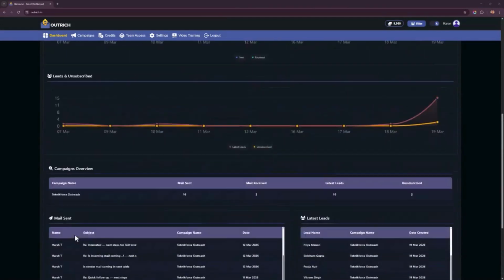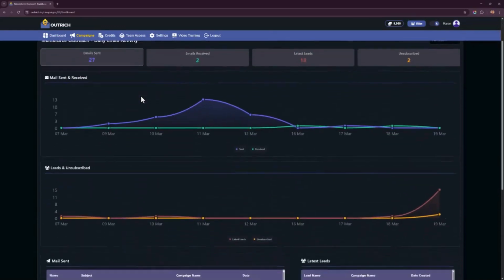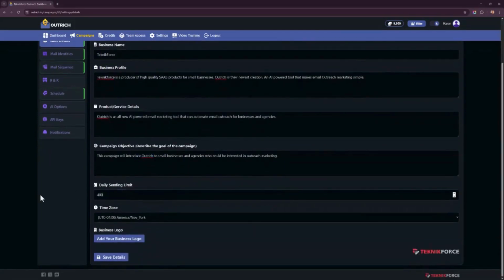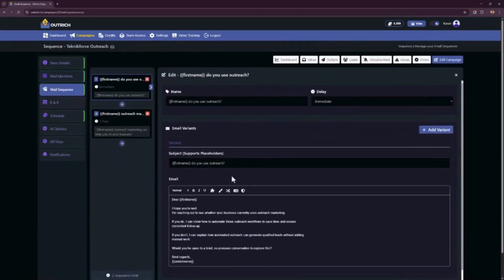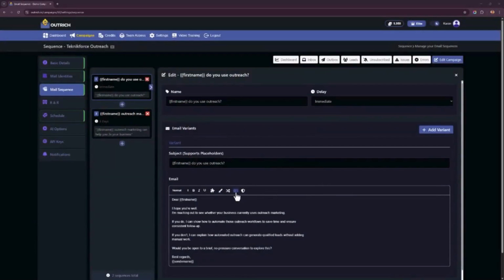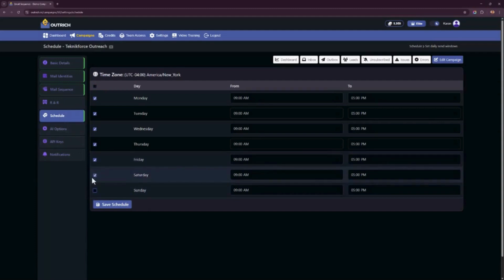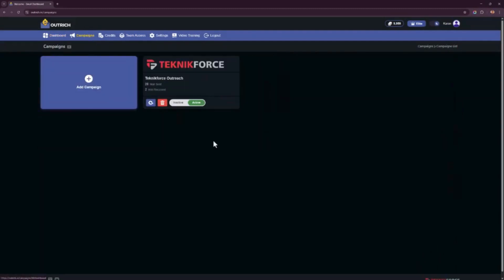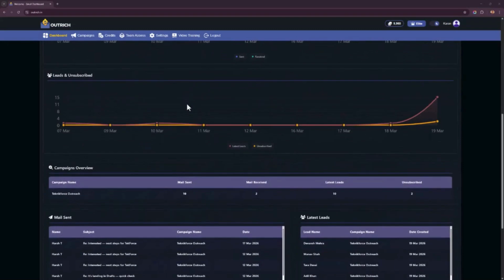Outrich Review — This AI Sends Emails Auto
If you want to see how Outrich demo works, this video will show you step by step how AI sends emails automatically.

Outrich is an AI-powered cold email automation tool that helps you find leads, write personalized emails, and send them without manual work. In this demo, you will see how simple it is to use and how beginners can start outreach easily.

💡 What this tool helps you do:

• Find targeted leads automatically
• Create AI-written email messages
• Send emails without manual effort
• Automate follow-ups
• Save time and scale outreach

🎯 Who this is best for:

• Beginners starting freelancing on Fiverr
• People who don’t know how to do outreach
• Freelancers who want more clients
• Anyone looking to automate email marketing

🎁 Special Bonuses Included:

If you get Outrich through my link, you will get special bonuses included to help you:

• Choose the right niche
• Write better emails
• Get your first client faster

⚡ Important:

This tool automates the process, but your results depend on your niche, offer, and consistency.